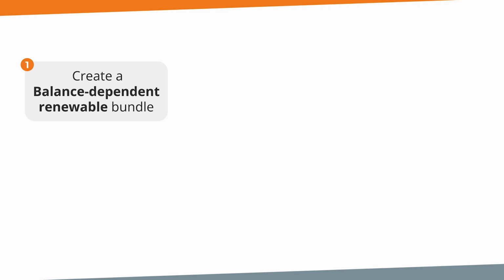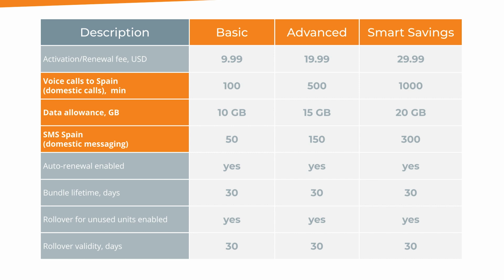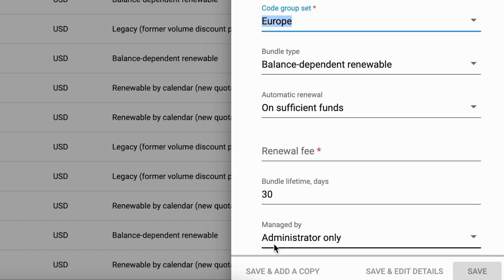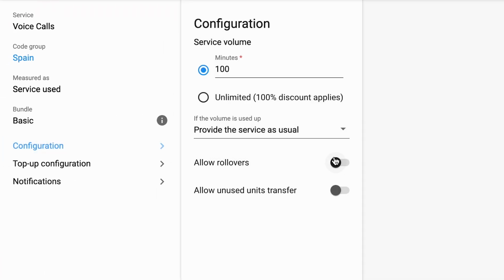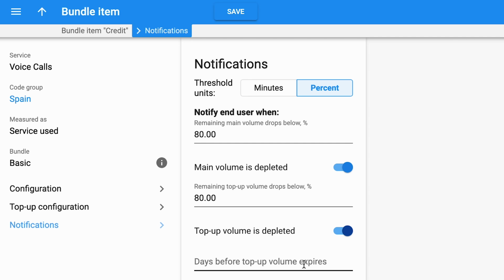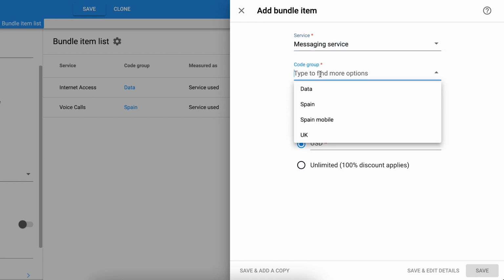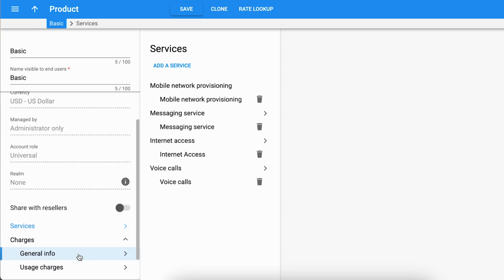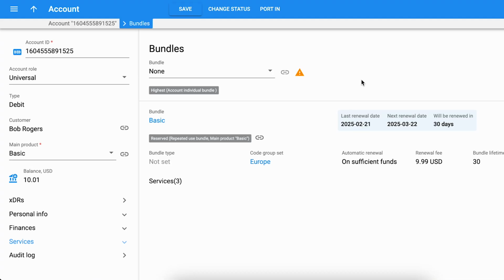Demo: Setting Up Prepaid Bundles in a Product Catalog | Launching Your MVNO pt.6 | PortaSwitch 101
Welcome back to our series! In our previous video, we covered how MVNOs bundle voice, data, and SMS into a single prepaid plan with options for auto-renewal and top-ups. Now, let’s take it to the next level and configure these bundles in PortaBilling!

In this demo, we’ll walk you through creating three bundles—Basic, Advanced, and Smart Savings—and share tips on structuring your bundle options to drive better customer engagement and profitability.

You’ll learn how to:
 ✅ Create and configure prepaid bundles (called balance-dependent renewable bundles in PortaBilling) for voice, data, and SMS
 ✅ Set up auto-renewal, rollovers, and top-ups to keep customers engaged
 ✅ Assign bundles to products and set up tariffs

Have questions? Leave them in the comments, and we'll be happy to assist.

Timecodes:
00:00 Introducing balance-dependent renewable bundles
00:41 Coming up next in this PortaSwitch 101 series
00:59 Overview of the balance-dependant bundling process
01:45 Demo: configuring basic, advanced, and smart savings bundles
07:55 Summary